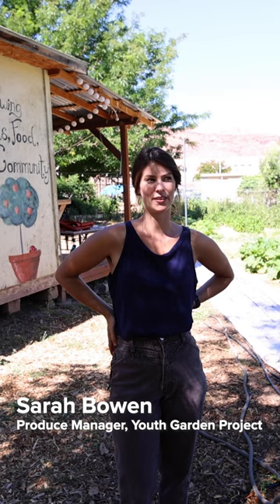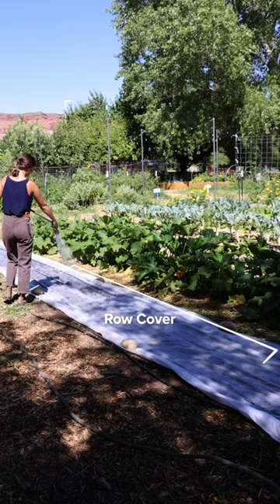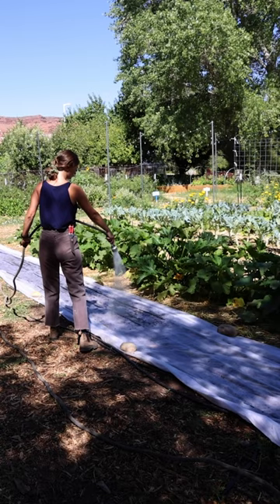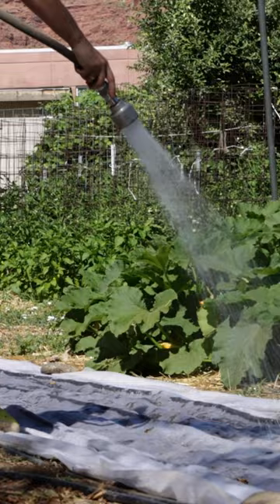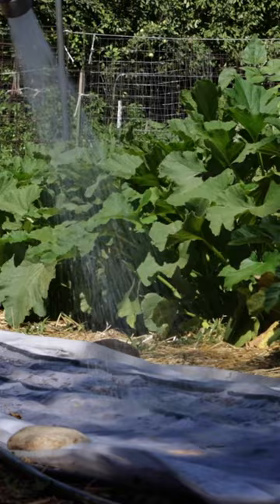Growing and watering carrots 🥕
Sarah Bowen of Moab's Youth Garden Project explains how to keep carrots well-hydrated in the heat. Learn more about desert gardening in Modern Gardener's latest episode, "Hot Tips for Desert Gardening!"